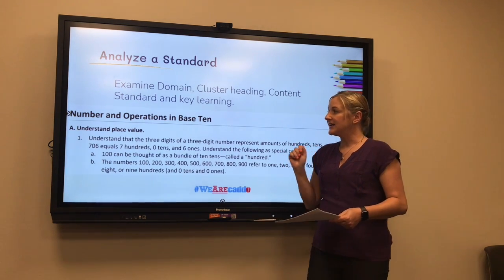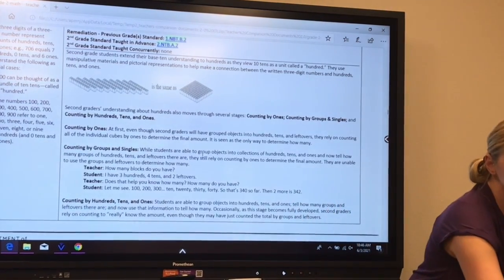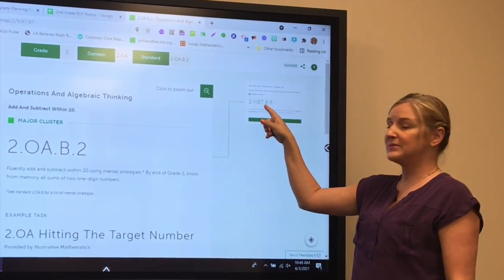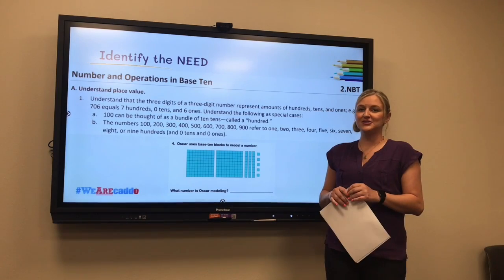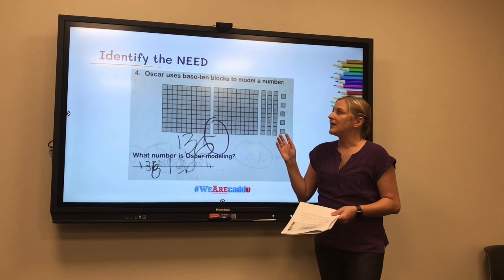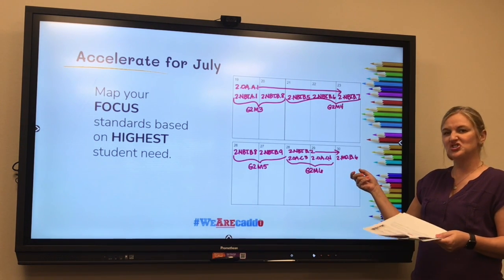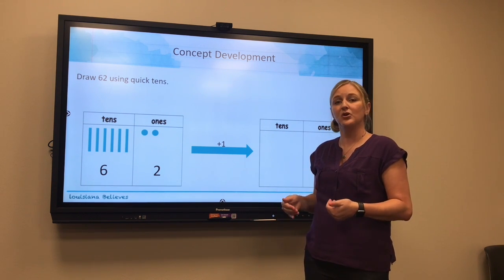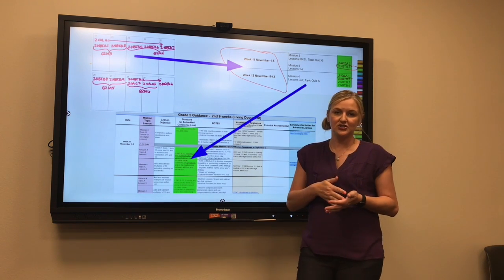2nd Grade Math Accelerate Caddo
2nd Grade Videos